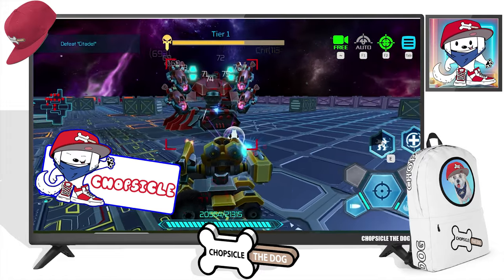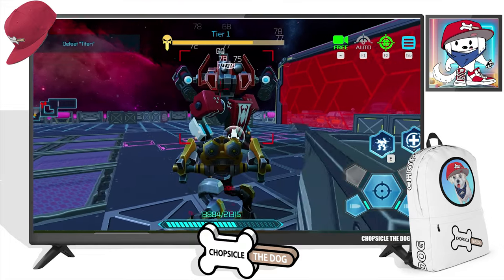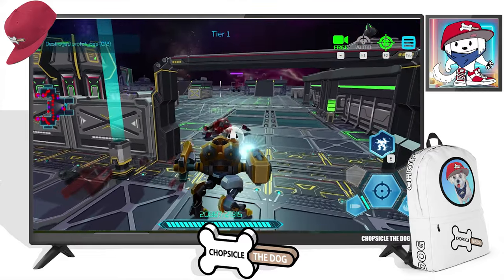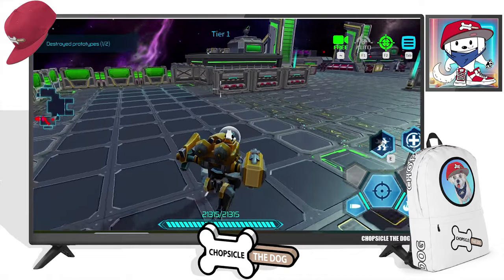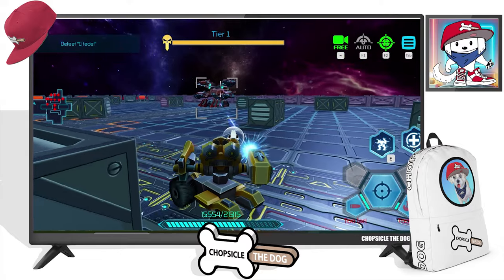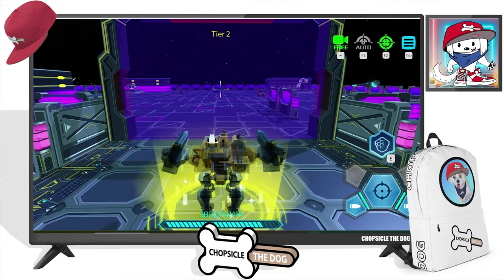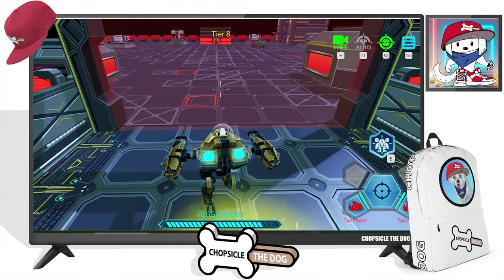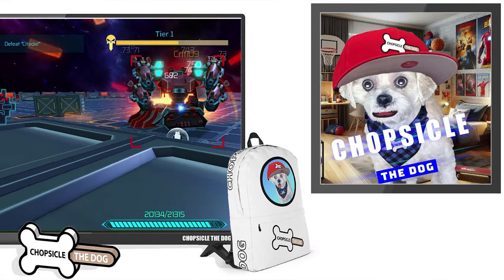Robot Battles in Space! Mega Mech on Roblox Gameplay by Chopsicle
Mega Mech is a Roblox Game with amazing graphics! Some Roblox Games look more like console games and Mega Mech is definitely one of them! Watch as Chopsicle the Dog plays Mega Mech on Roblox for the first time! This First Look gameplay video will entertain you as Chopsicle becomes a Mech and infiltrates the enemy in outer space!